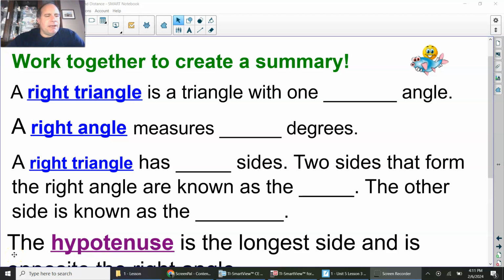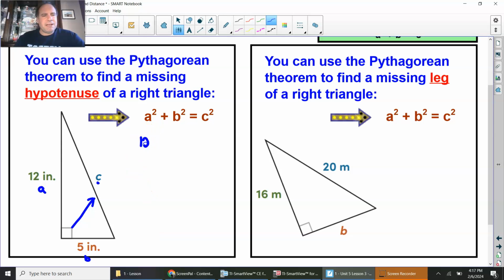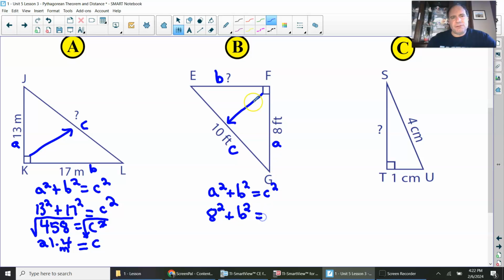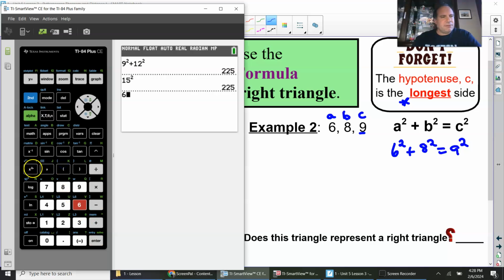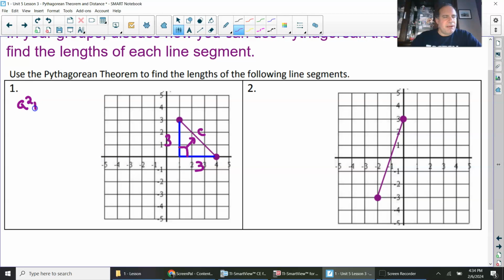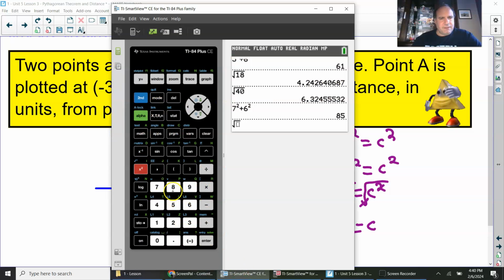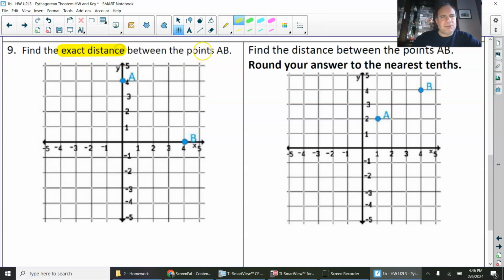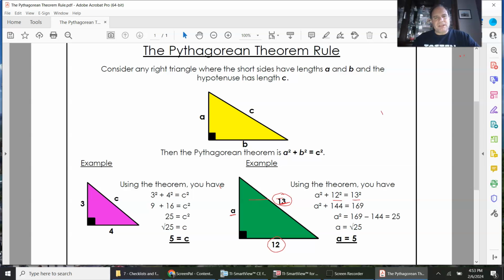Pythagorean Theorem - Finding the Missing Side of a Right Triangle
This video demonstrates how to use the Pythagorean Theorem to find the missing side of a right triangle. The video shows how to use the Pythagorean Theorem to prove if three side lengths are the sides of a right triangle and how to use the theorem to find the distance between two points.